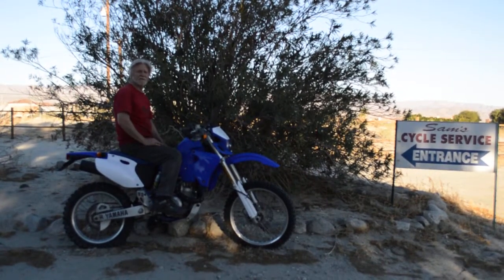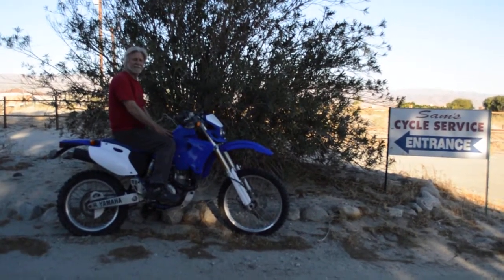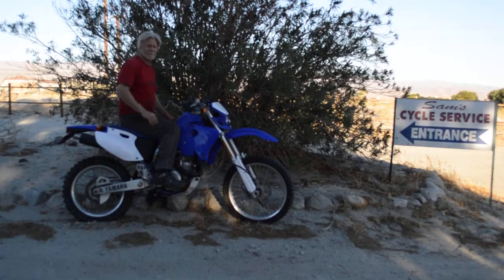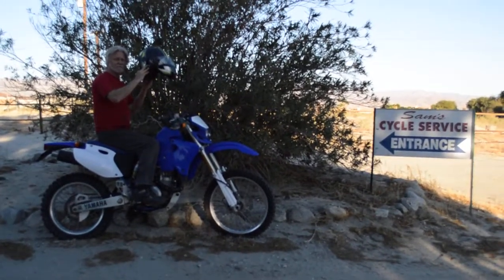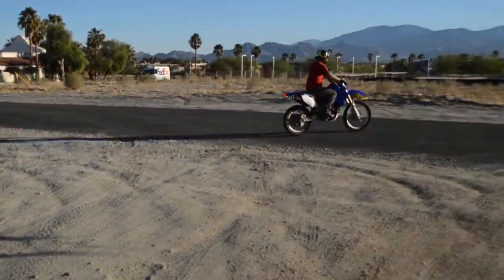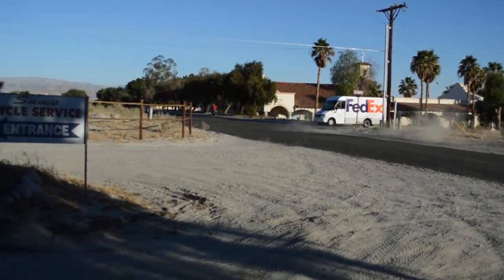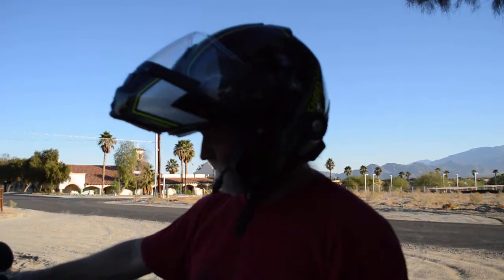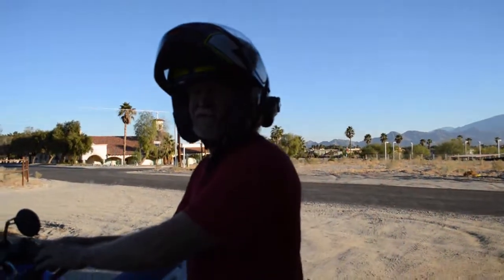Yamaha WR400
$2,750.00